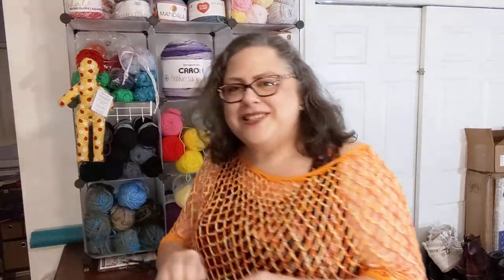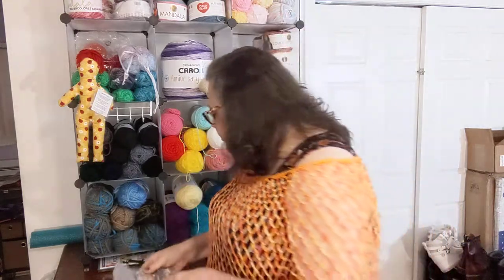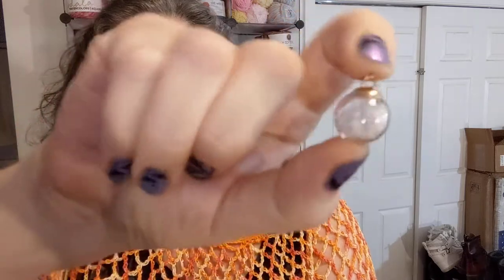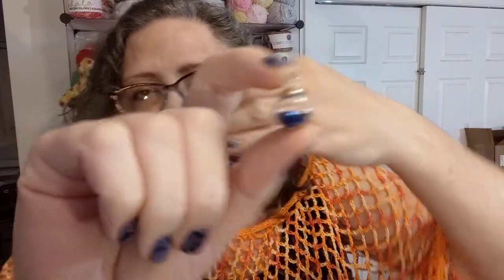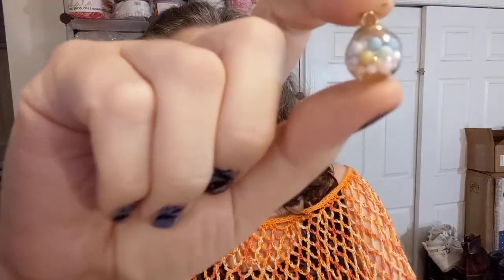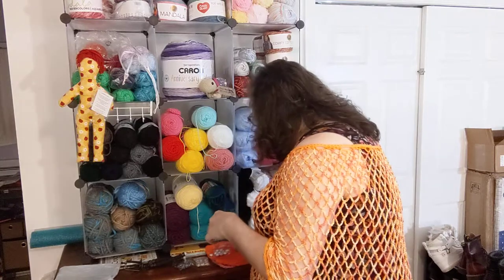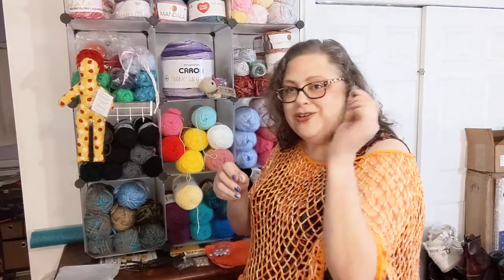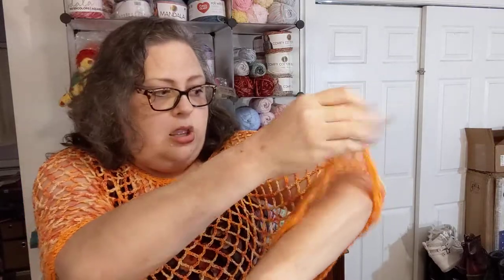Mini Happy Mail-Cute Baubles from Wish-My own SURPRISE to myself-Crochet, Life, and Stuff with Debra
Mini Happy Mail - Cute Baubles from Wish -Crochet, Life, and Stuff with Debra